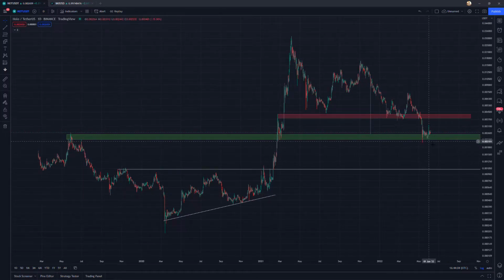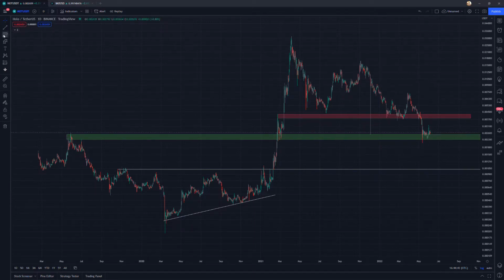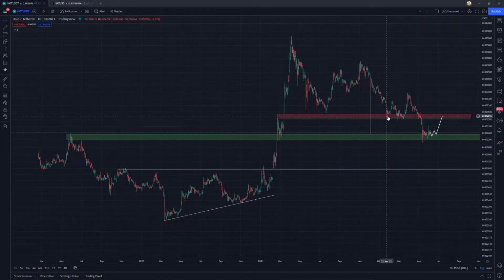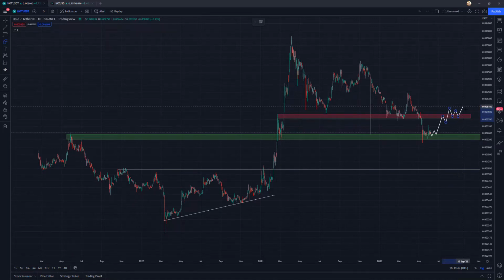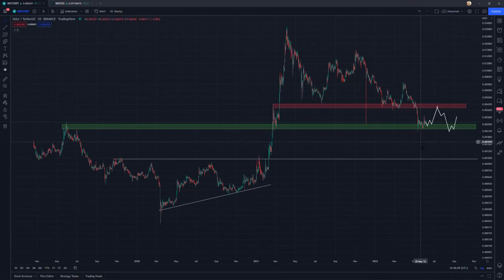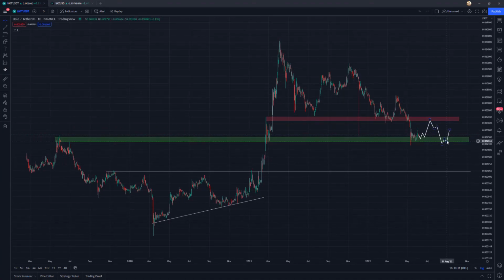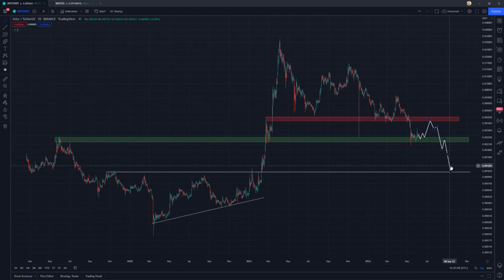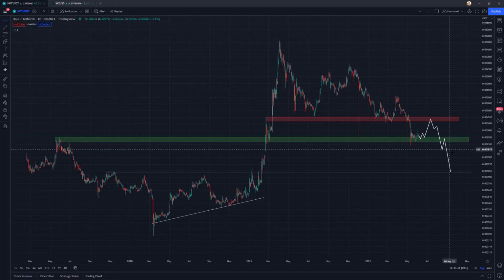HOLO (HOT) CRYPTO MARKET ANALYSIS!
In todays video I discuss HOLO and some key levels of support and resistance. I hope you guys enjoy, and as always, nothing in this video is financial advice.